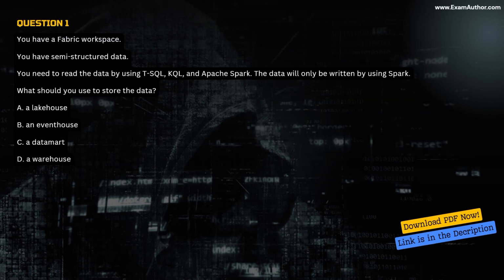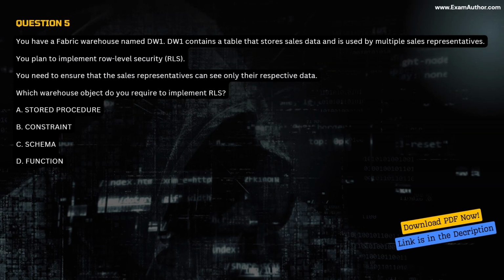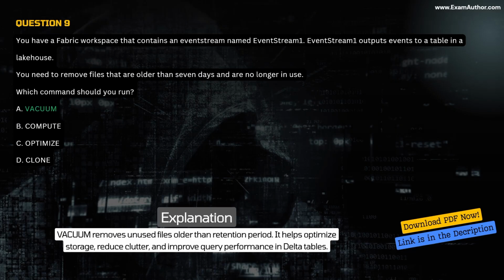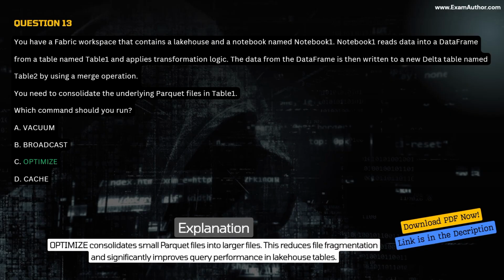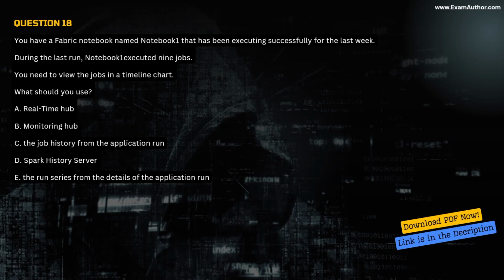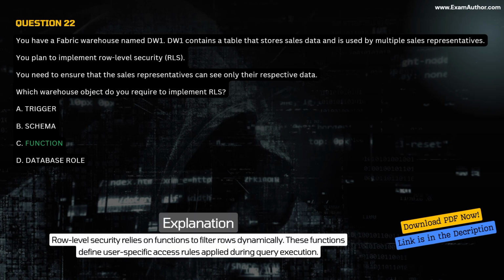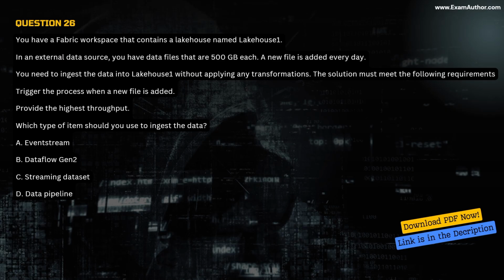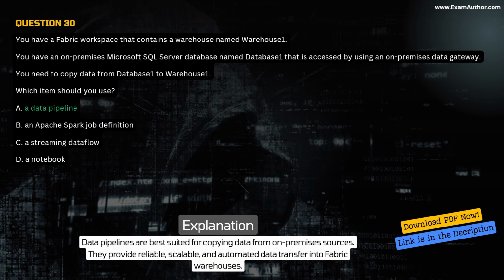How I Cracked DP-700 Exam in 6 Hours | Implementing Data Engineering Solution Using Microsoft Fabric